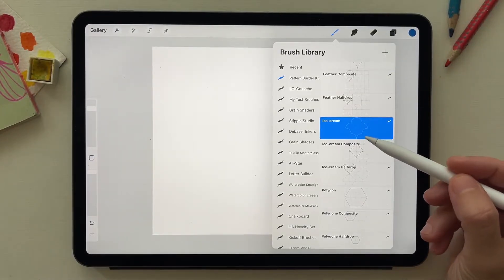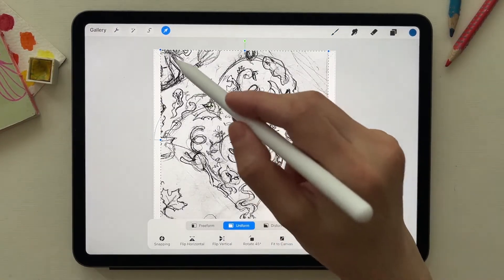How to Create a Halloween pattern in Procreate!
The video is a step by step the process of creating this halloween pattern in Procreate using the Pattern Builder Kit!
From what brush I used to sketch ideas to adjustments and refinement of the sketch to finally colouring it!